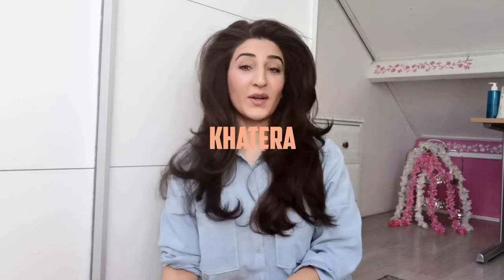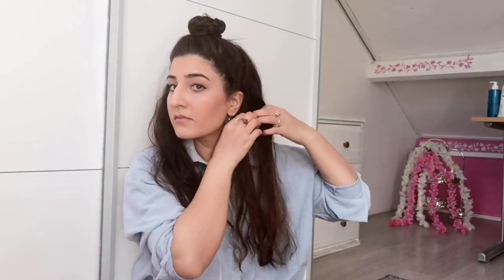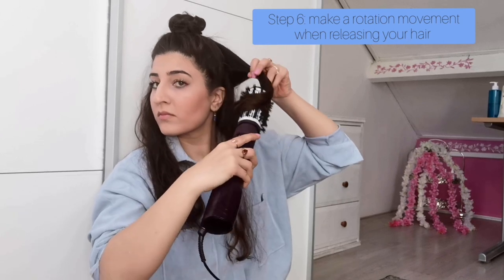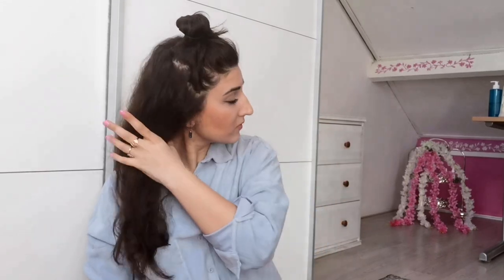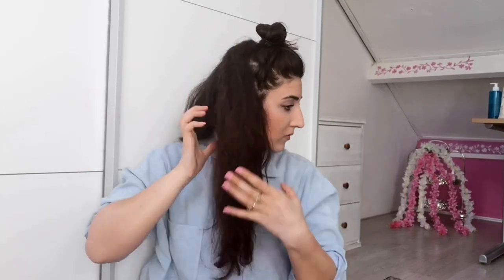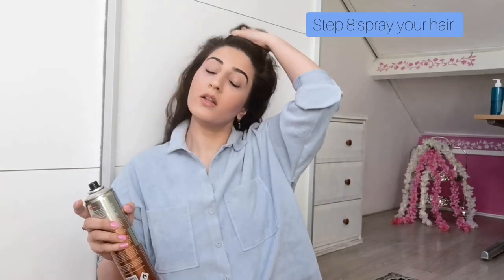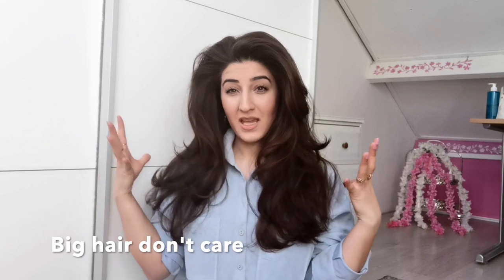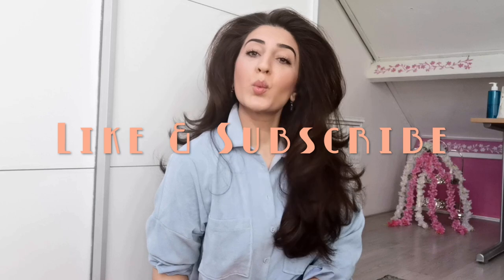The Secret Behind Big Commercial Hair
How to get big hair just like in the ads of popular hair brands!

Instructions:
- Babyliss Paris
- Rotate brush
- Showtime System for Hair (Heat protector)